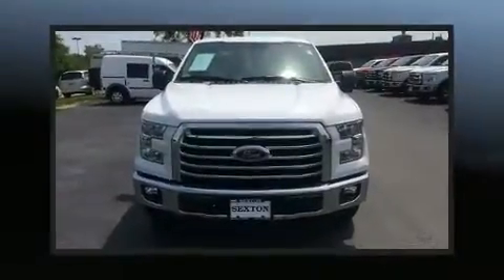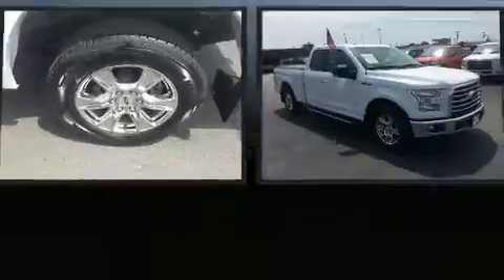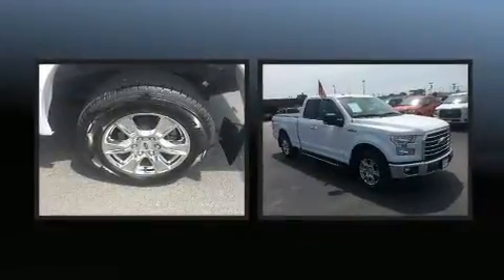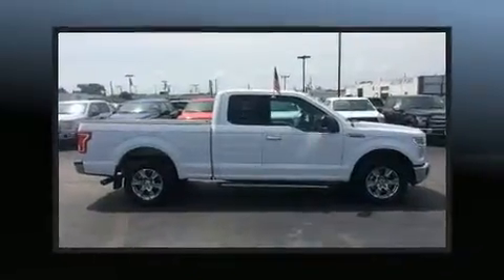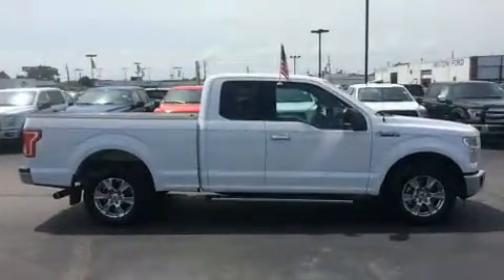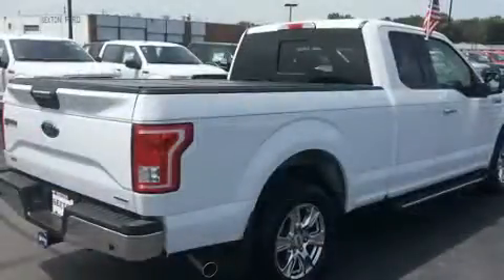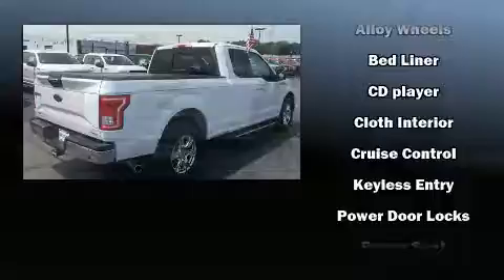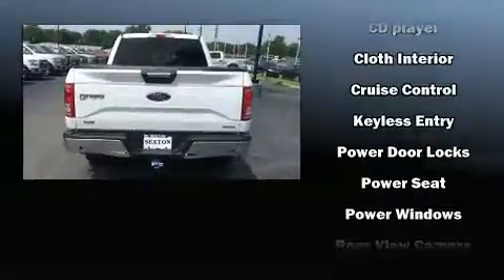2016 Ford F-150 in Moline, IL 61265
Sexton Ford
3802 16th Street

Treat yourself to a test drive in the 2016 Ford F-150. With less than 10,000 miles on the odometer, you can be confident that this pre-owned vehicle will provide you reliable transportation. Top features include air conditioning, a tachometer, variably intermittent wipers, a rear step bumper, fully automatic headlights, tilt steering wheel, and much more. With side curtain airbags supplementing the rest of the safety network, you can be assured that you and your passengers will experience top-tier protection. We know that you have high expectations, and we enjoy the challenge of meeting and exceeding them! Stop by our dealership or give us a call for more information.